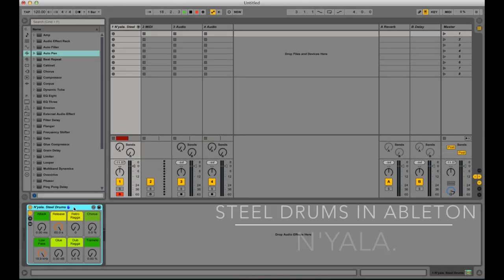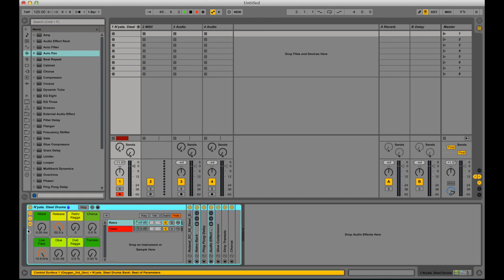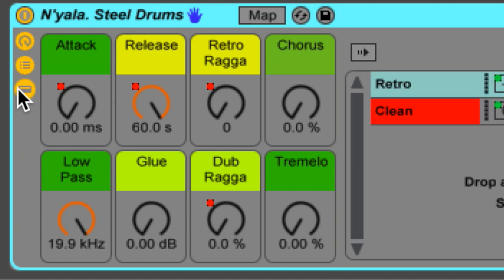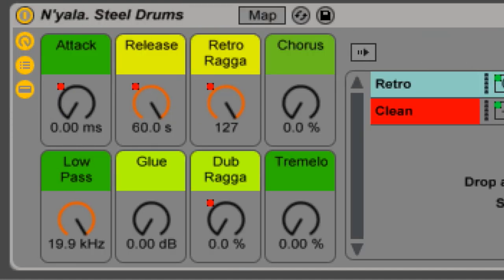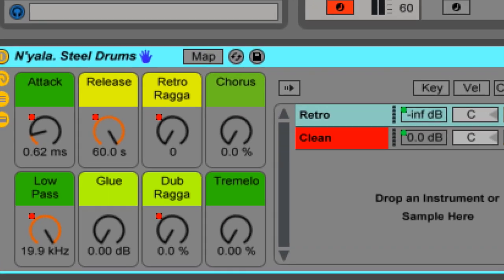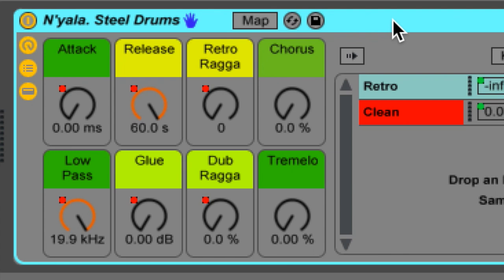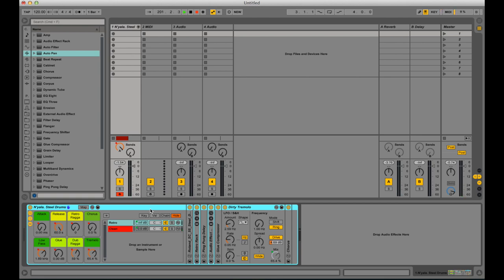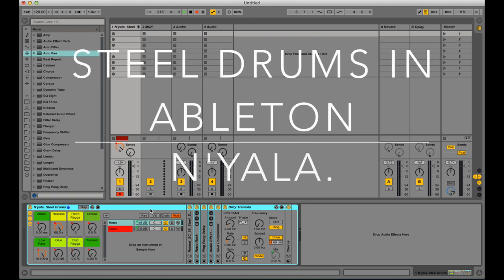Free Ableton Live 9 Steel Drums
Free Ableton Live 9 Steel Drum Instrument rack using samples taken from a Roland SC 55
This is one of a few free instruments I've made, I'm going to be uploading more for free soon so keep your eyes peeled and ears to the ground.

Requires:
Ableton Live 9
Sampler

callumjosephstewart.tk

If you like my work and feel like helping then please consider donating at. (Rewards available)